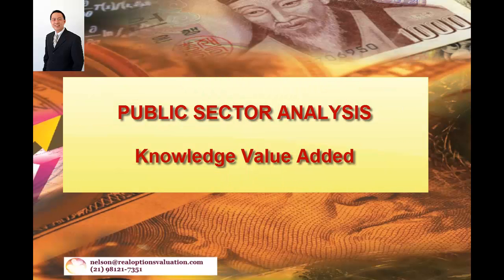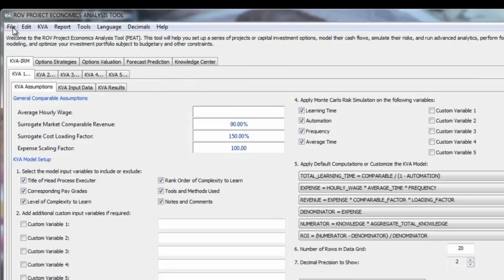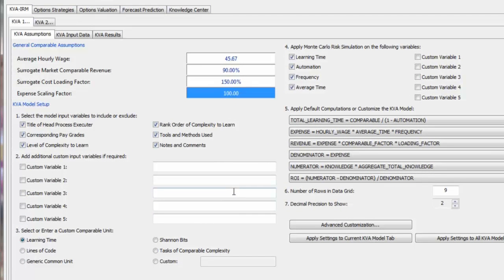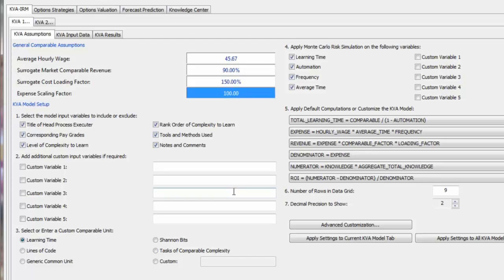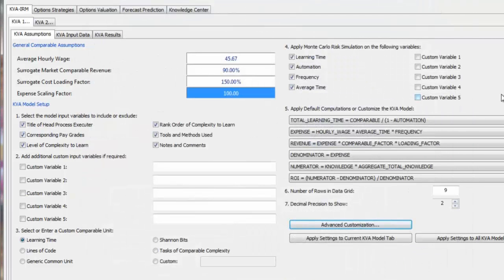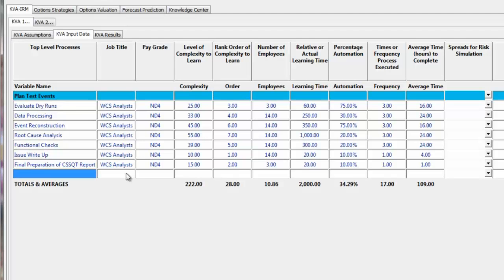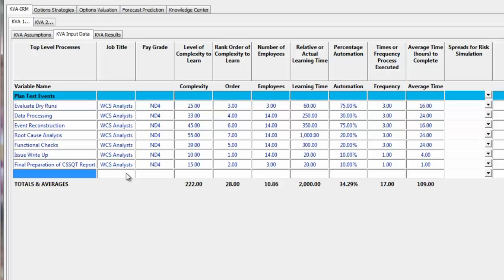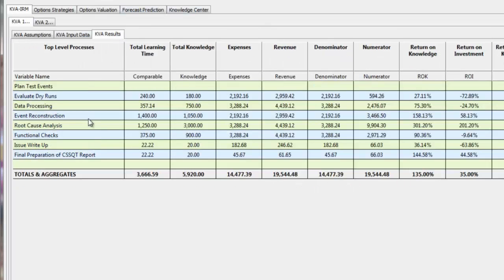PEAT- KVA - Avaliação e Quantificação de Intangíveis - Visão Geral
O módulo PEAT-KVA permite introduzir uma avaliação quantitativa de elementos intangíveis que influenciam na decisão corporativa ou mesmo em projetos públicos. Originalmente essa ferramenta foi desenvolvida para apoio à decisão em projetos ligados a campanhas militares americanas.